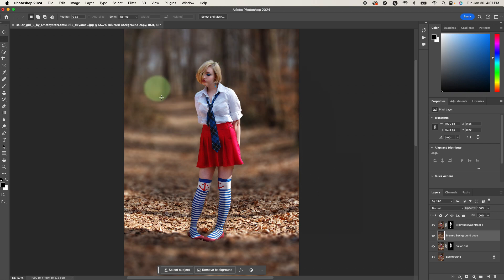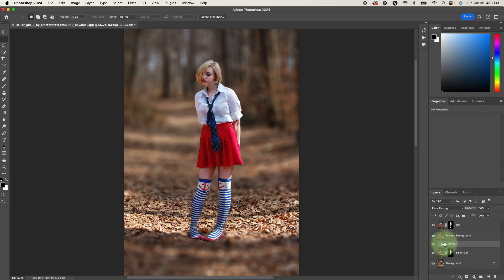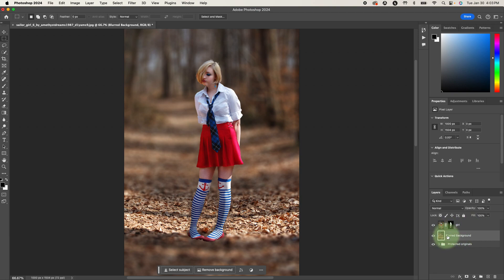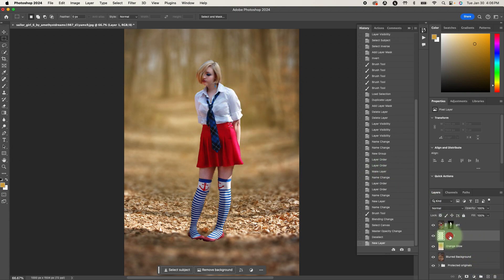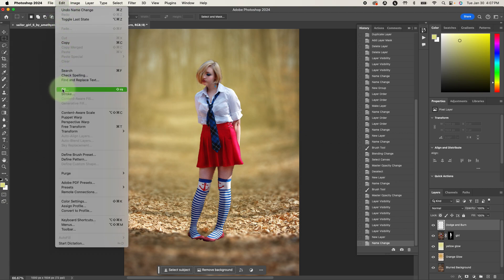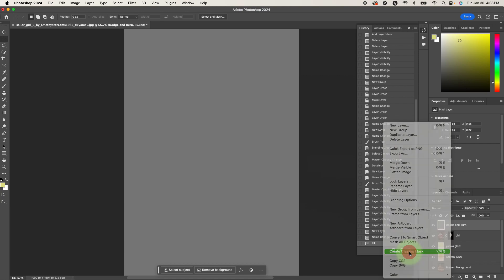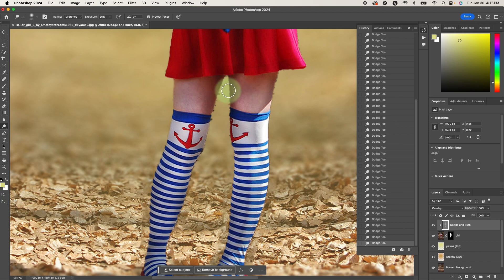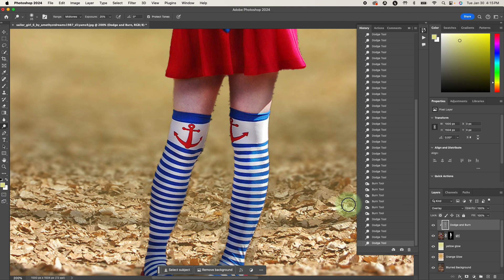03 add color and dimension